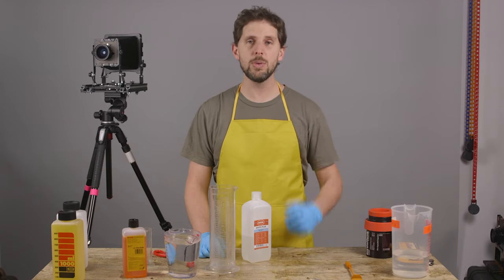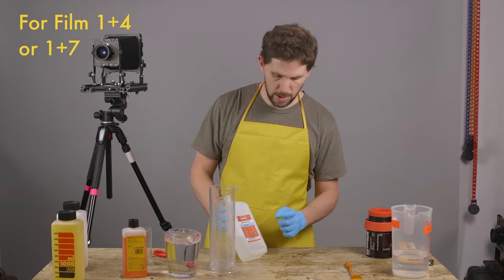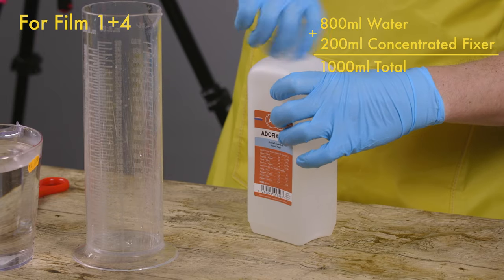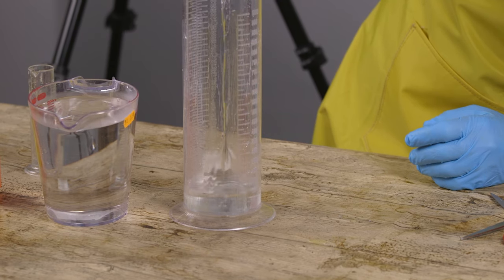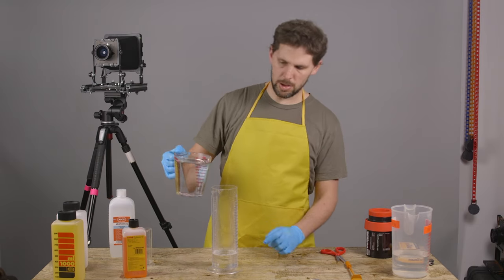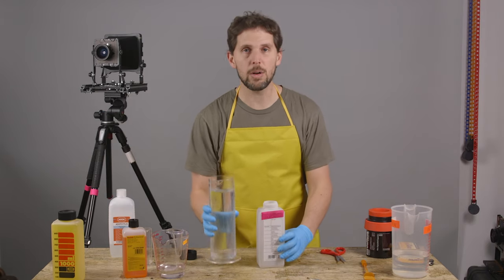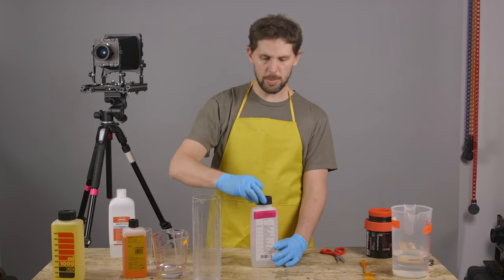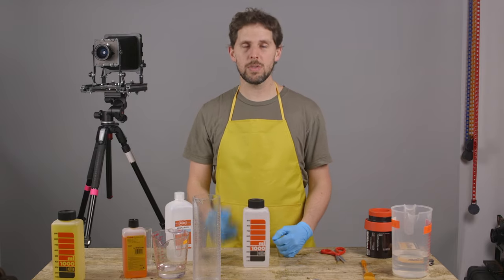How to Mix Adofix Plus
Kodak Tmax 400:
4x5 50 sheets

Kodak Tmax 100:
4x5 50 sheets